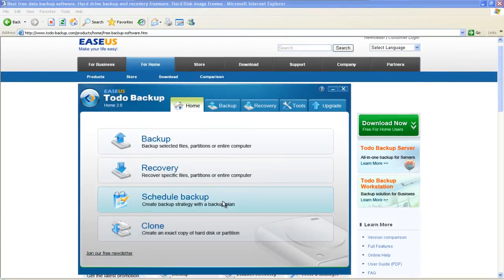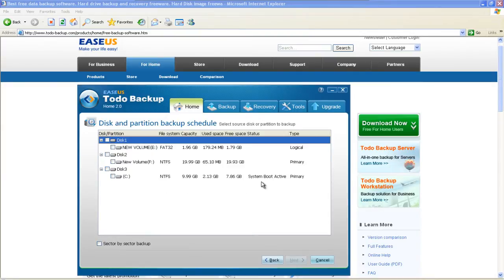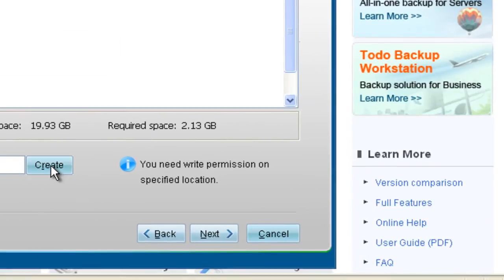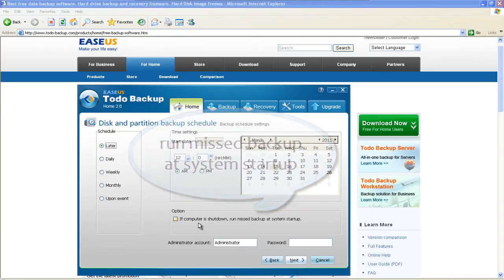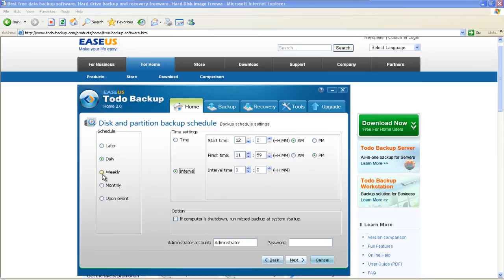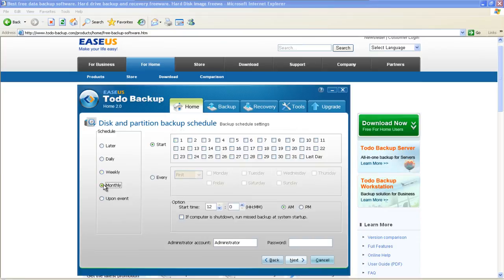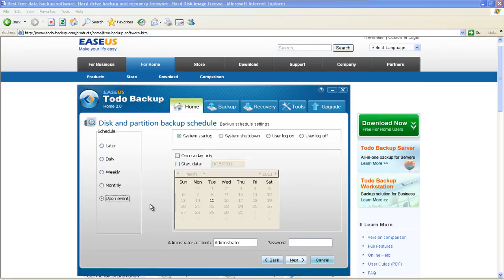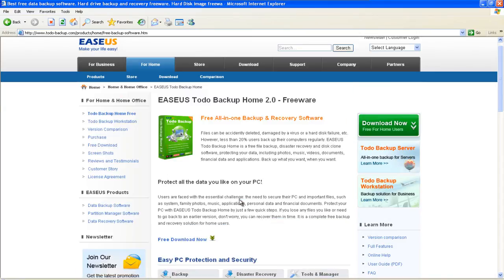Free Automatic Scheduled Backup Software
Free scheduled backup software automatically perform schedule backup. The Free alternative for Norton Ghost backs up Windows system state, partitions and files & folders under Windows 7/2000/XP/Vista. EaesUS Todo Backup is an all-in-one backup solution for home & business users. For more detailed info, you can refer to this